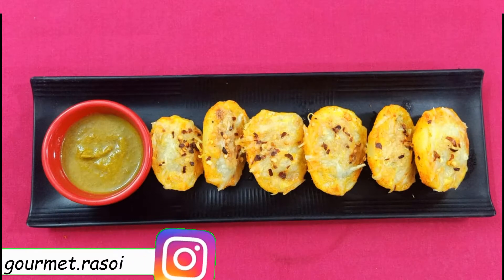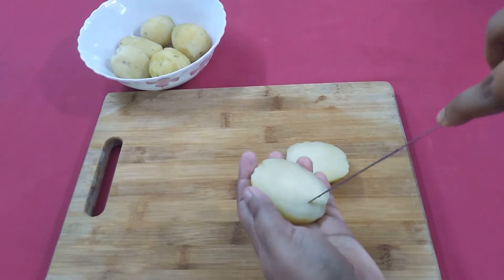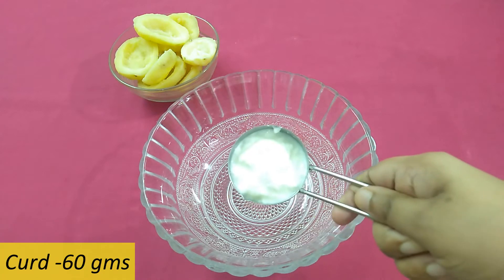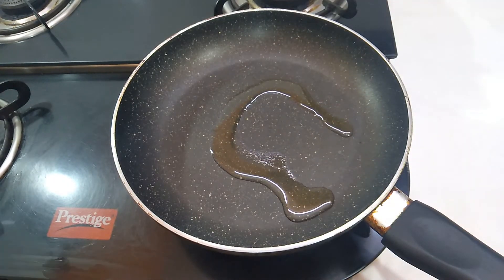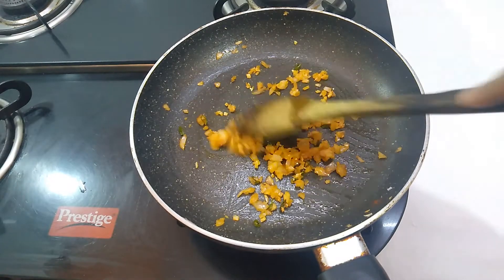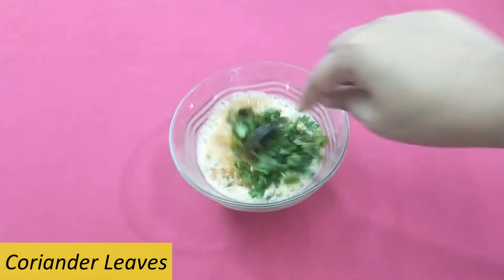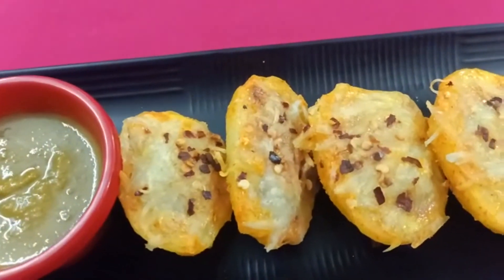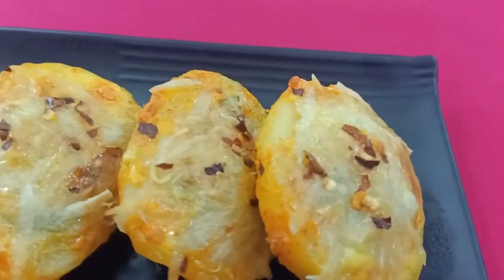Baked Potato Boat Stuffed with Cheesy Eggs | Easy Recipe | Gourmet Rasoi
Baked stuffed potato with egg on top is that kind of dish few could refuse not to mention that is easy to make, healthy and so tasty. A perfect recipe for breakfast or brunch.

Ingredients
Potatoes
Curd
Red Chilli Powder
Salt
Turmeric
Oil

Stuffing
Eggs
Garlic
Green Chilli
Onion
Salt
Coriander Leaves
Mozzarella Cheese
Chilli Flakes

Title: Safety Net by Riot